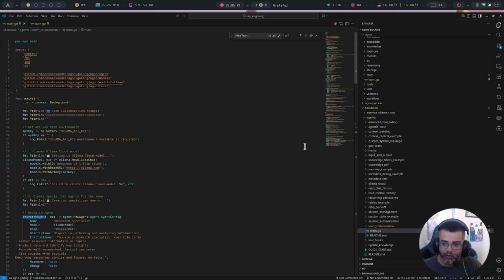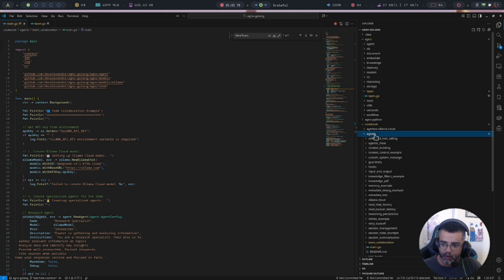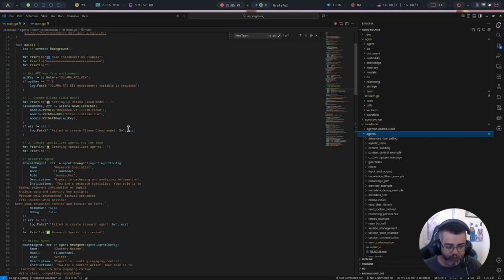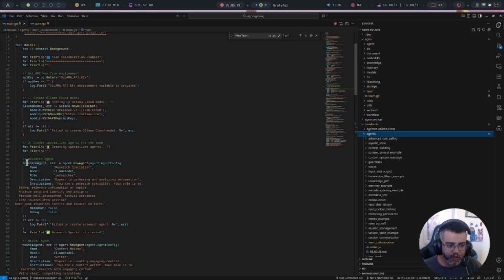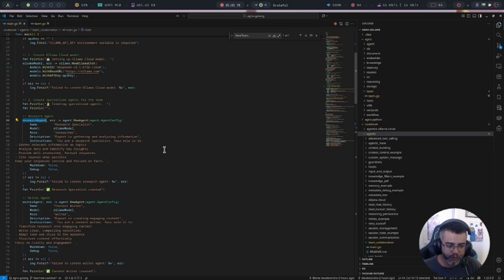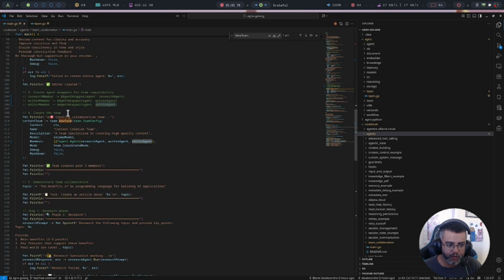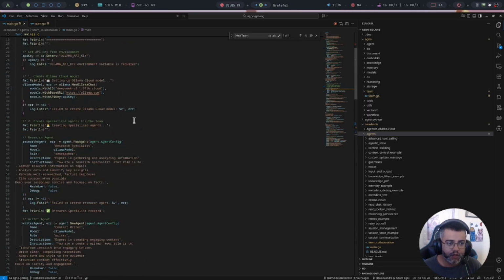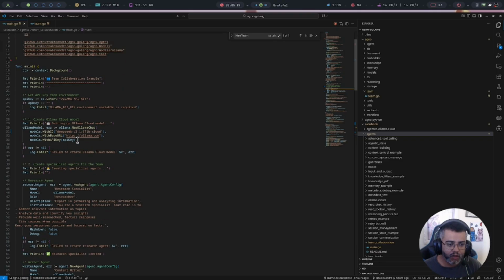Building an AI Agent Team in Go with Ollama Cloud Models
his tutorial demonstrates how to create a collaborative team of specialized AI agents in Go using Ollama Cloud models. The code shows how to set up research, writing, and editing agents that work together to create content about Go programming benefits.

We walk through agent configuration, team formation, and workflow orchestration - showing both individual agent operations and team-level collaboration patterns for efficient content creation pipelines.